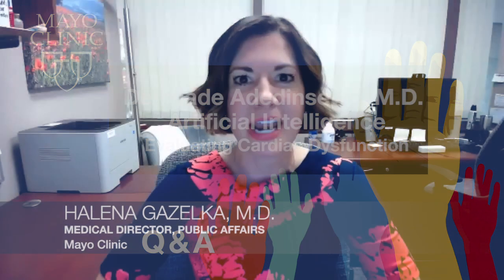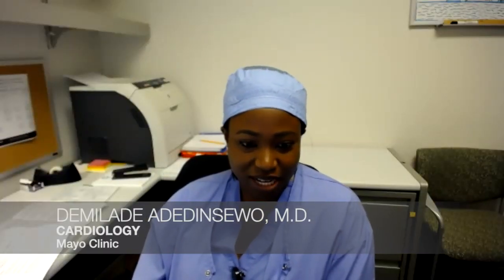Mayo Clinic Q&A podcast: Using AI to determine heart failure diagnosis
When people seek emergency care for shortness of breath, it can be challenging to determine the cause. A new Mayo Clinic study found that using an EKG enhanced by artificial intelligence (AI) is better than standard blood tests at determining if the shortness of breath is caused by heart failure.

On the Mayo Clinic Q&A podcast, Dr. Demilade Adedinsewo, lead author of the study and chief fellow in the Division of Cardiovascular Medicine at Mayo Clinic in Florida, discusses how AI is improving patient care in the emergency department.

This interview was recorded on July 27, 2020.